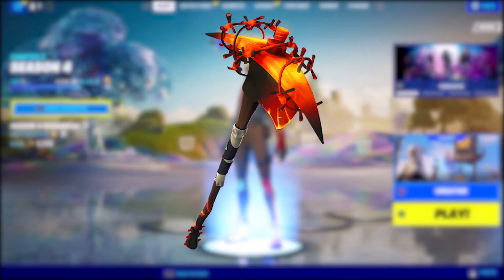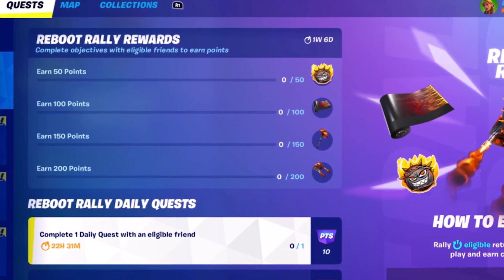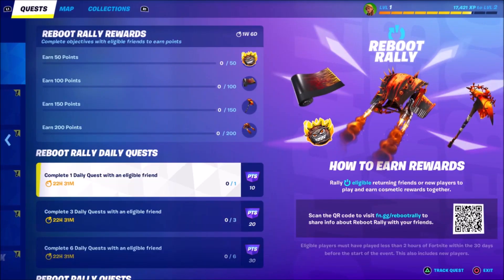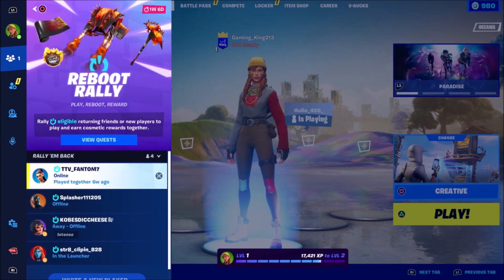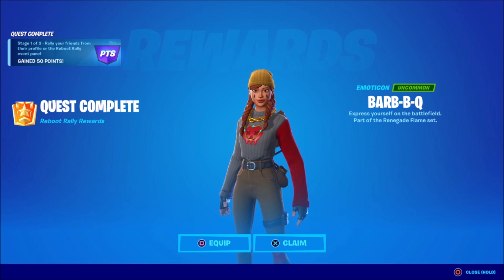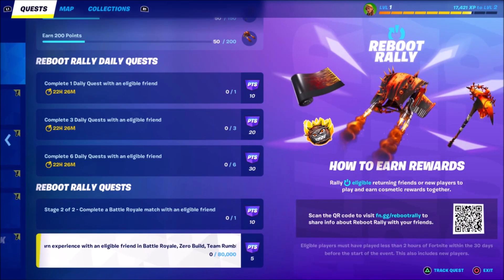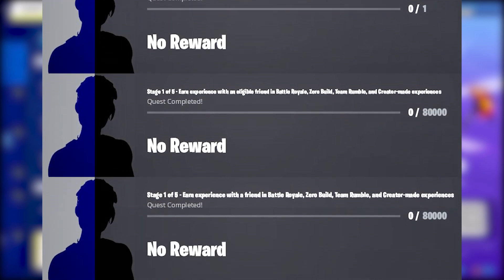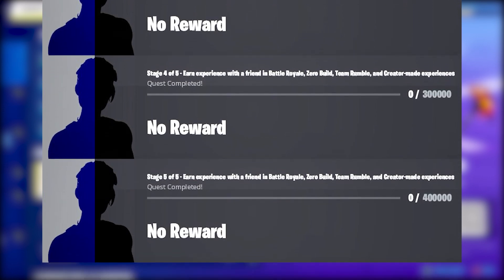How to get Free Red Hot Revenge Axe in fortnite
all challenges for red hot revenge pickaxe

fortnite reboot rally challenges

reboot rally chapter 3 season 4

how to get revenge pickaxe in fortnite

how to get blazes revenge pickaxe in fortnite